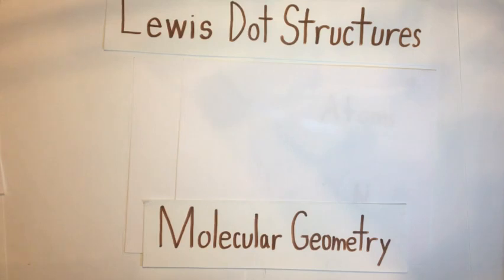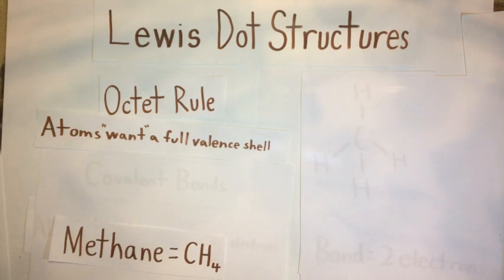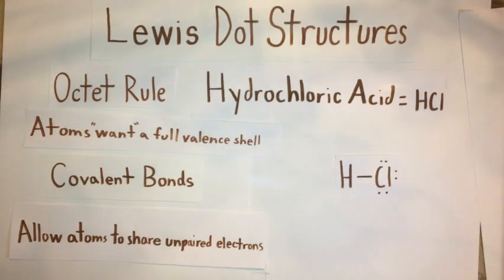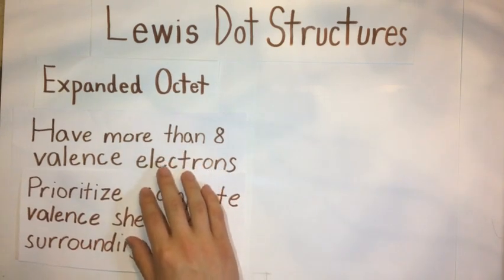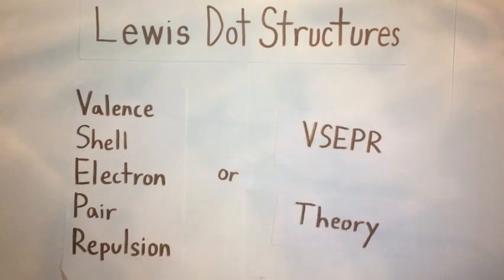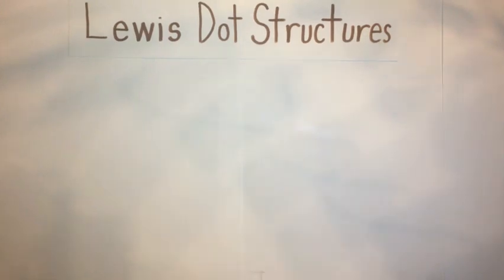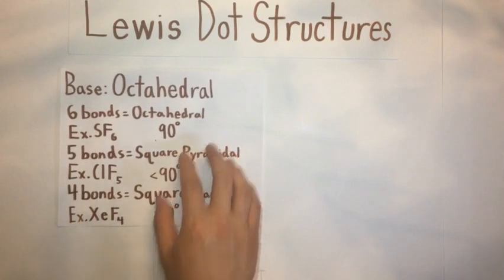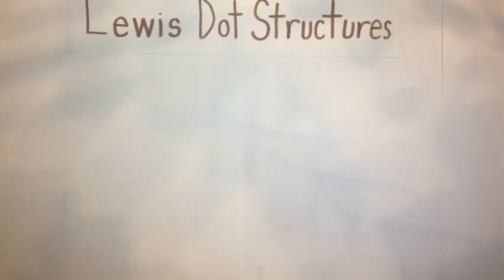Lewis Dot Structures and Molecular Geometry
Moiujeculat Geomrety Fun